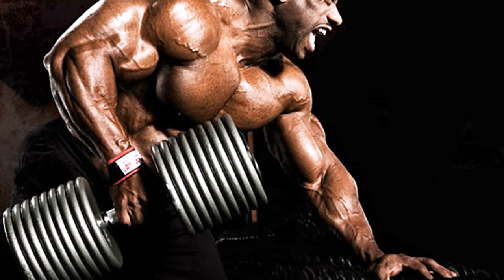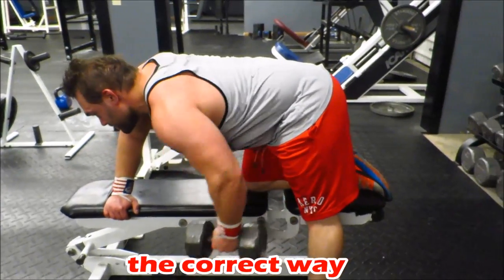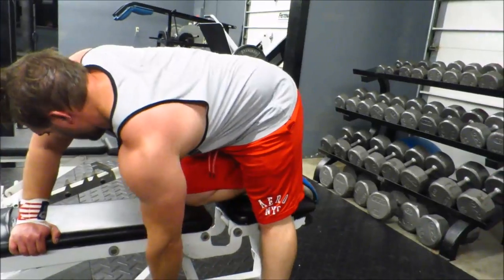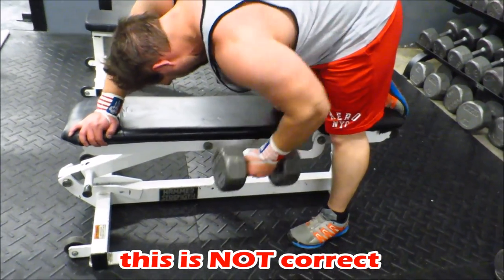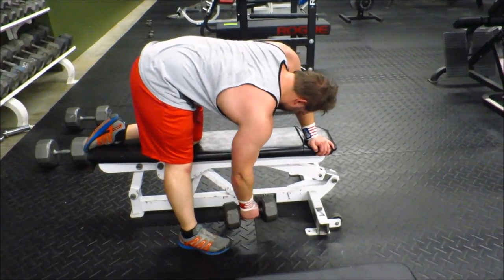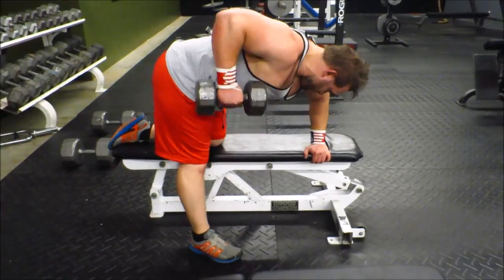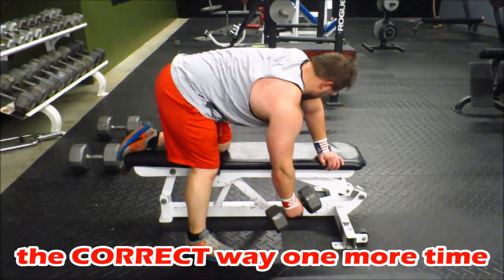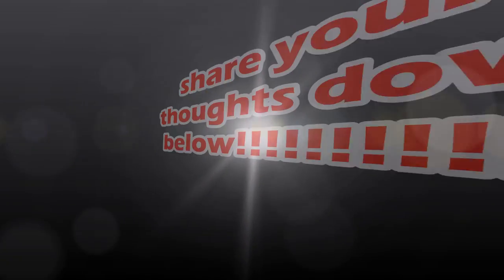Sinlge Arm Dumbbell Row | YOU'RE DOING IT WRONG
FOLLOW Woo!Fit:

@WOOO_Fit va Twitter
@WooFit4life via facebook

@Keefrica4life via Facebook fan page
@Keefrica via Instagram-Twitter-Facebook